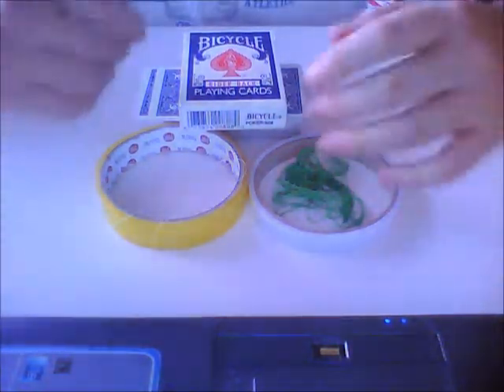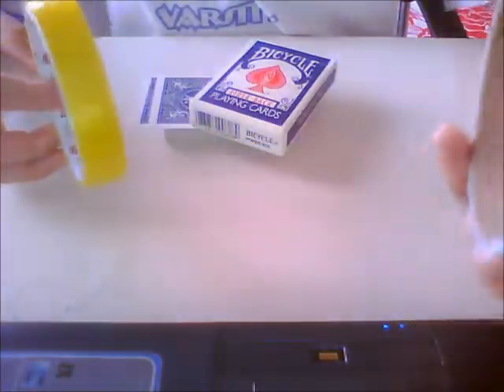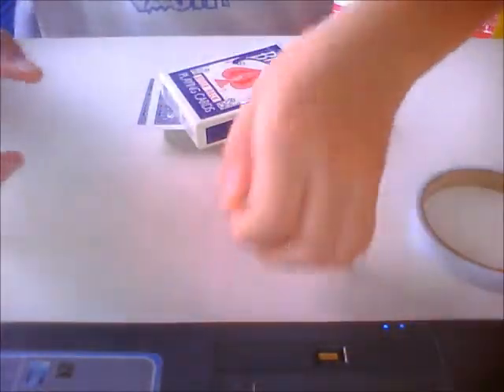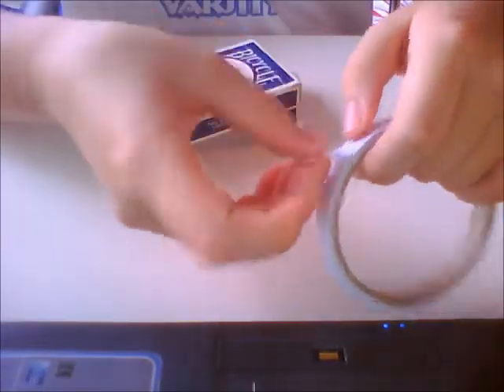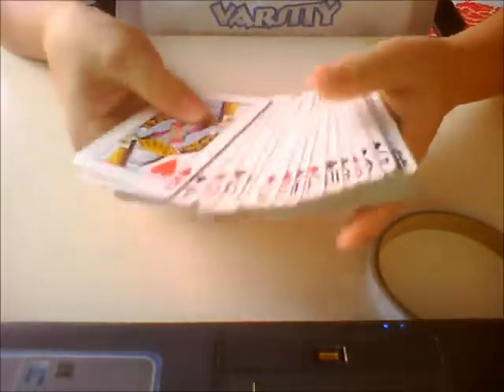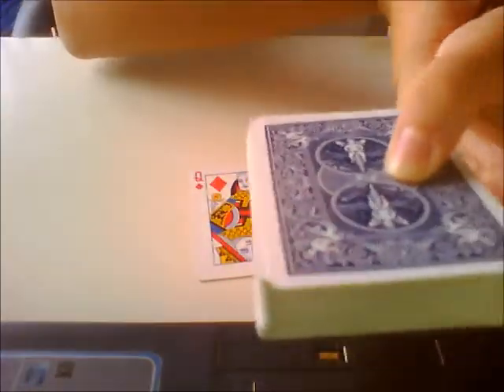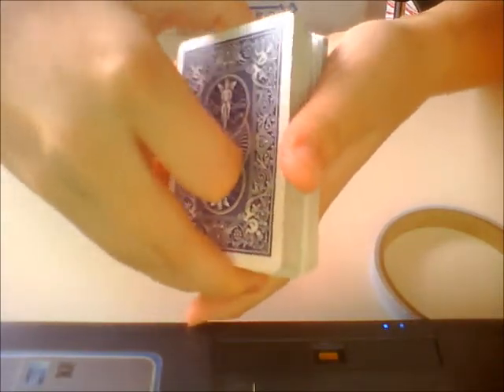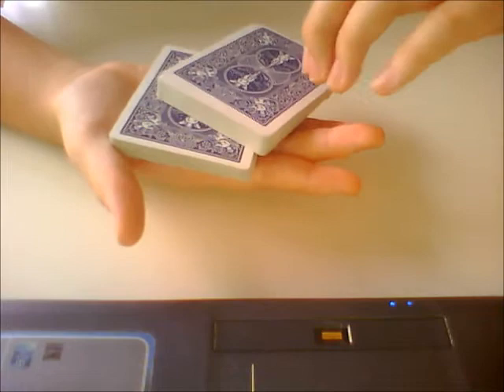not me but the deck revealed